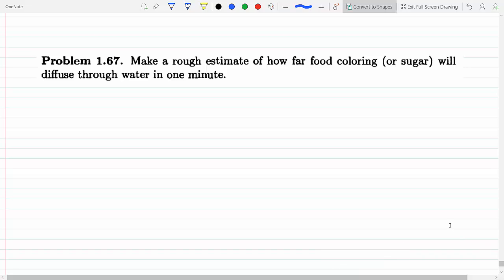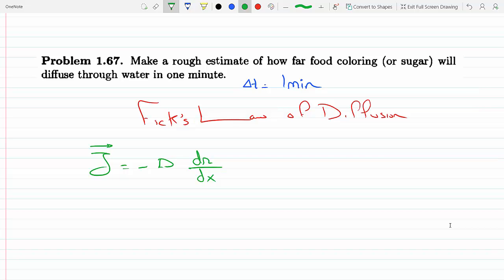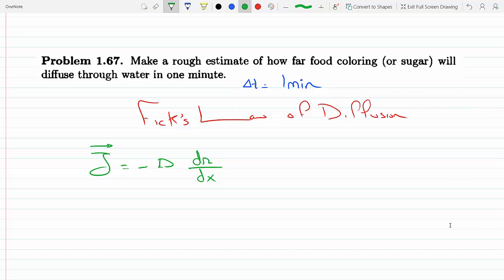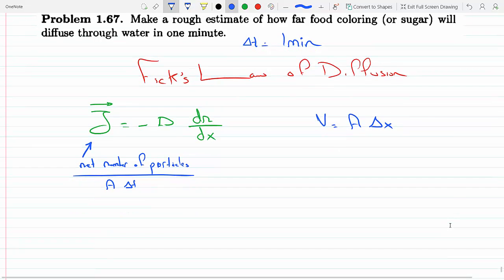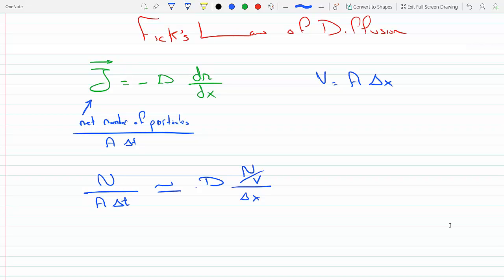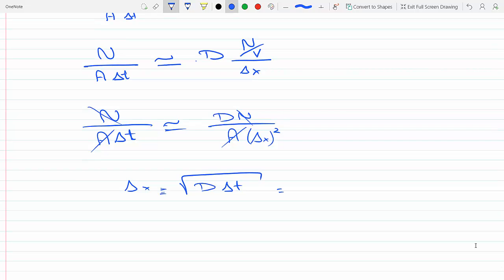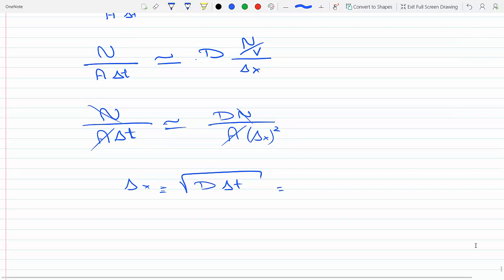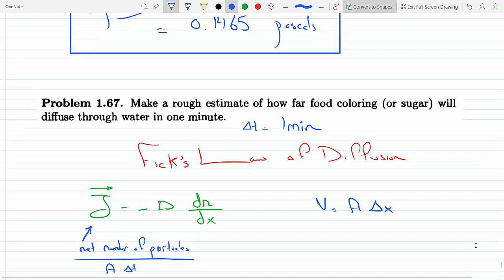Estimate how far sugar coloring will diffuse in water in 1 minute P 1-67 Fick's law of Diffusion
Problem 1-67
 Fick's law of Diffusion
Estimate how far sugar coloring will diffuse through water in one minute